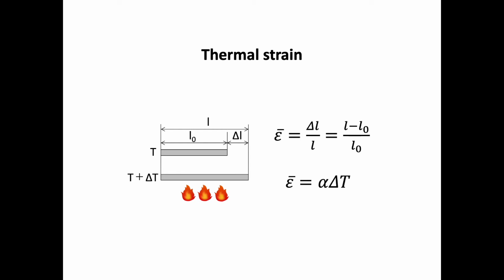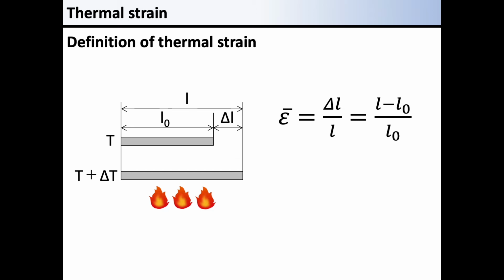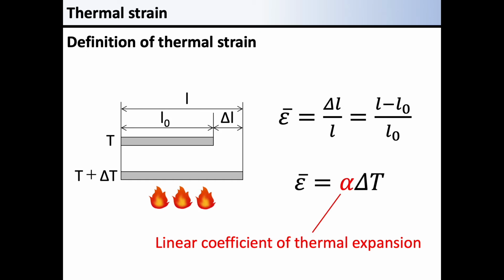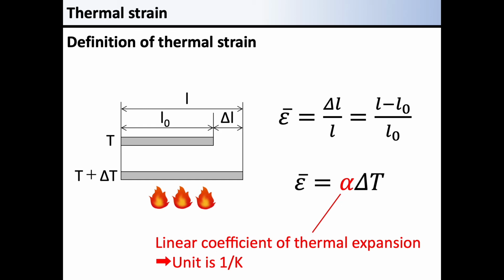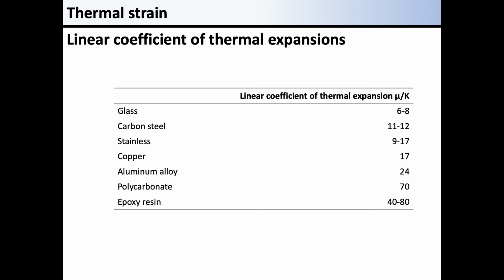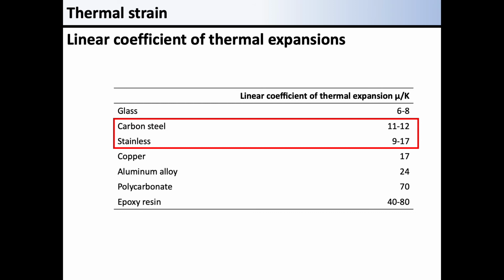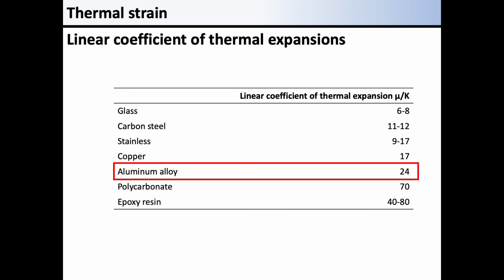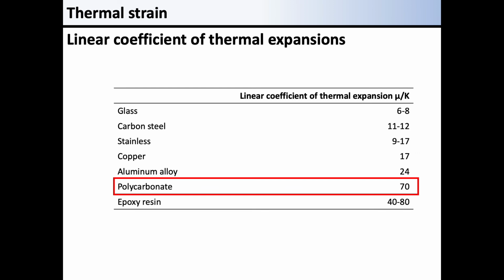02 Thermal strain